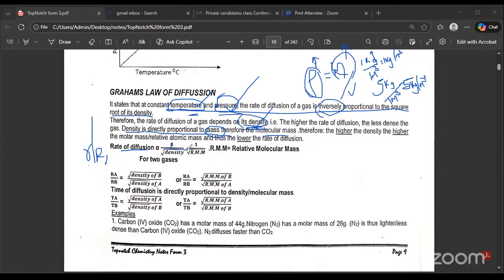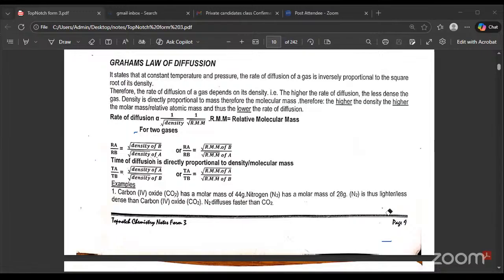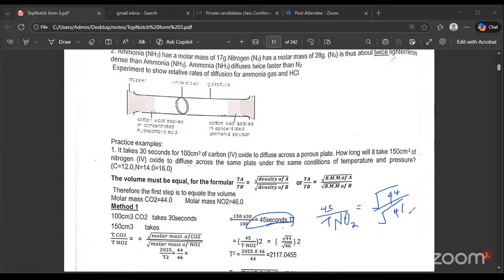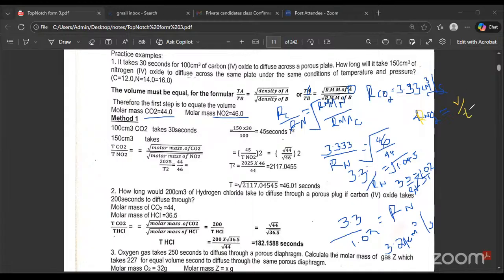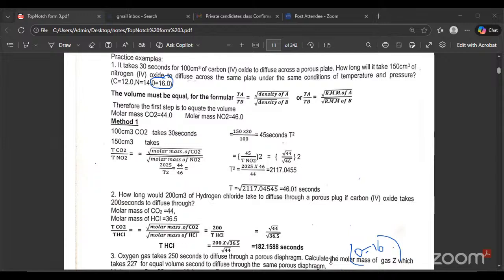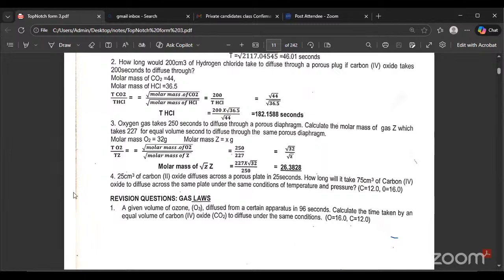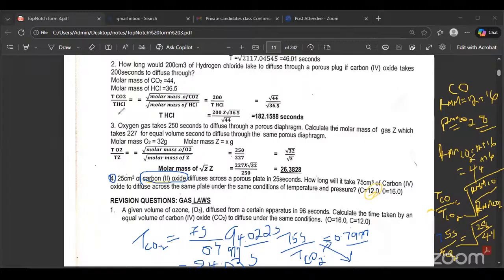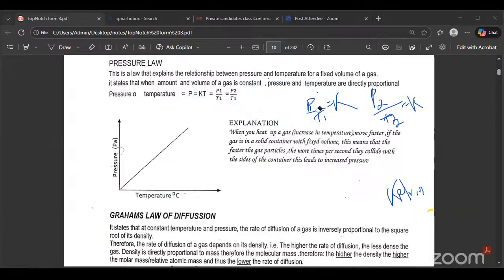Week 6. Mon. CHEMISTRY